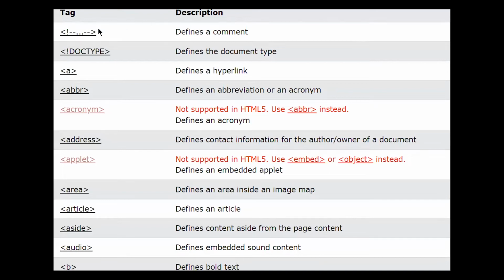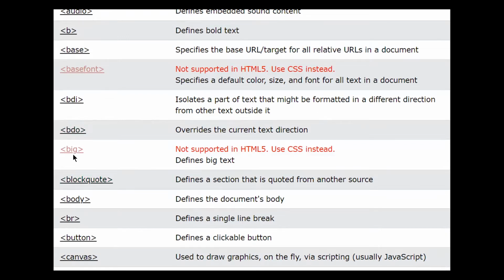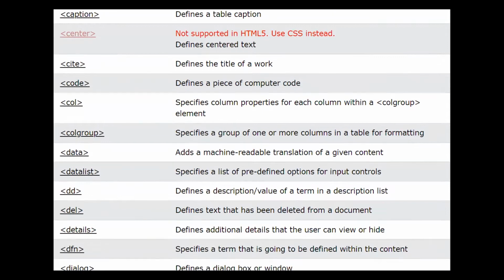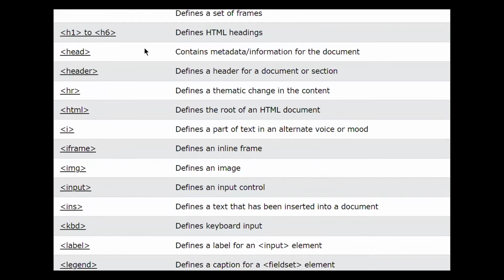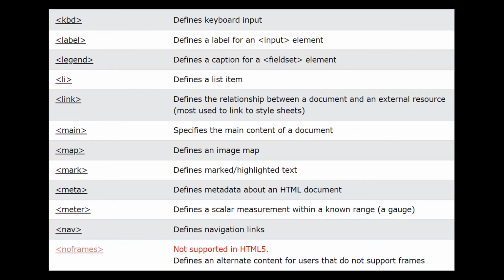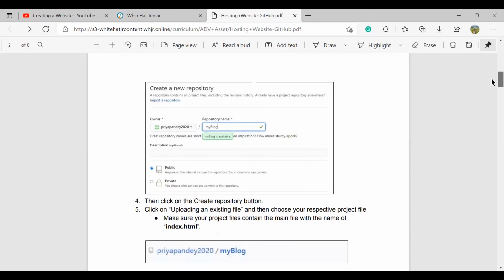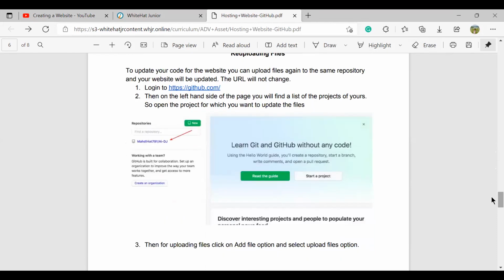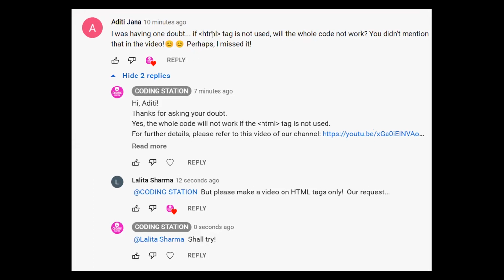HTML Tags Explained + Hosting a Website in GitHub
Happy Coding!!